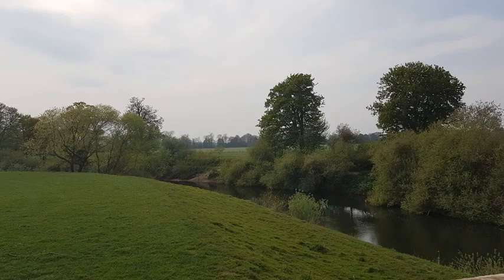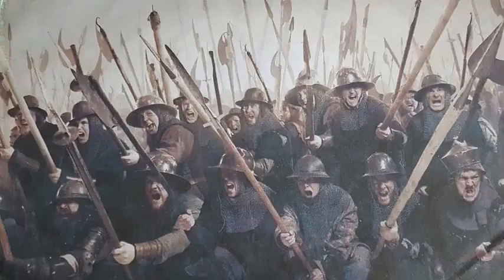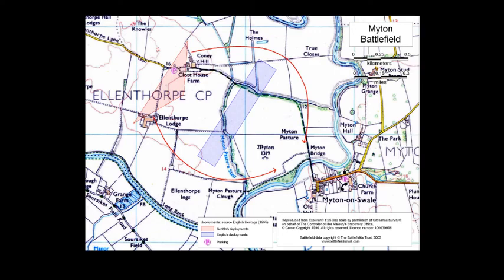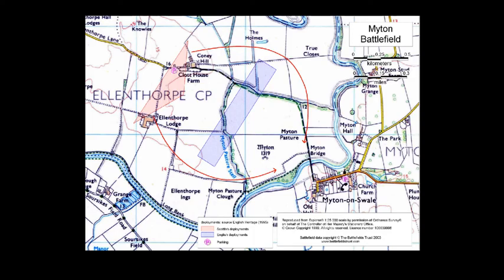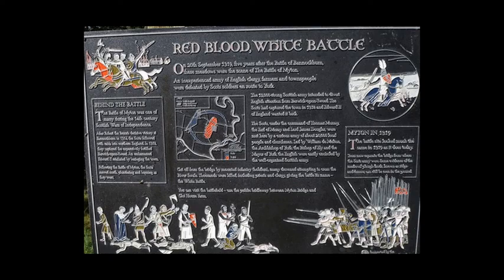The Battle of Myton 20th September 1319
Louise Whittaker of our Yorkshire region presents an overview of the Battle of Myton 1319.